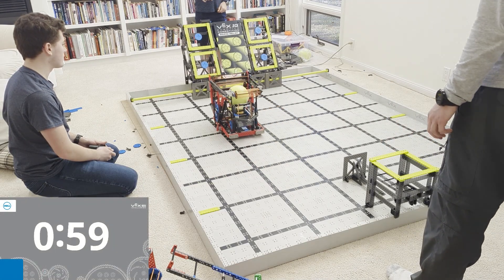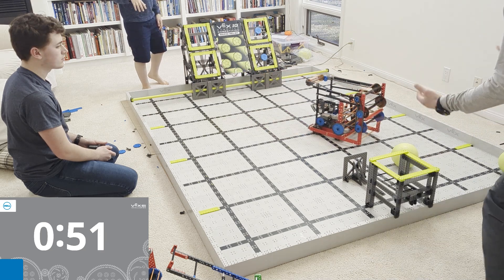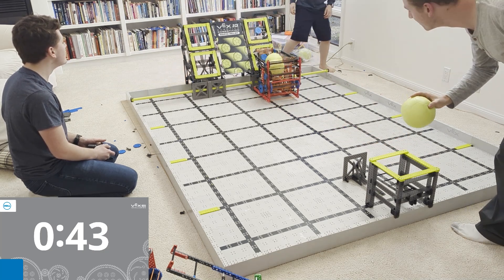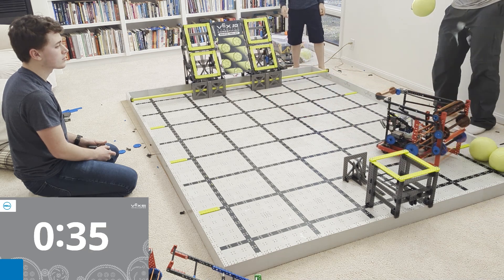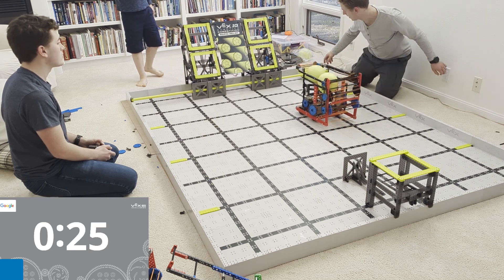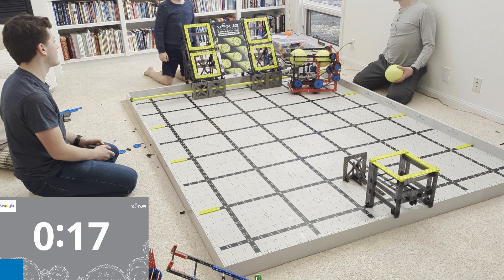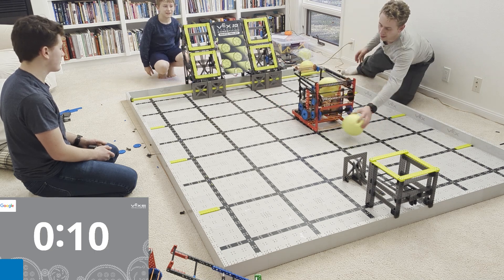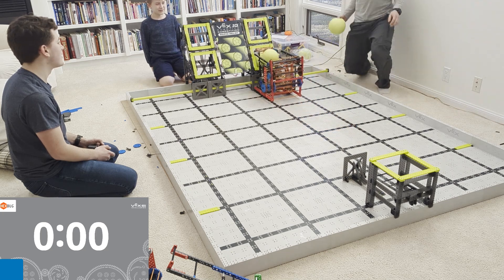136 points - VEX IQ Rapid Relay "Parallax" back roller robot reveal by Ben Lipper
Brand-new robot for VEX IQ using a backroller/back-roller, intake, and catapult to score both high and low.

With its intake, catapult, rollers, conveyor, shooter, and super-fast drivetrain, it is able to get a high score of 136 points in just 1 minute!